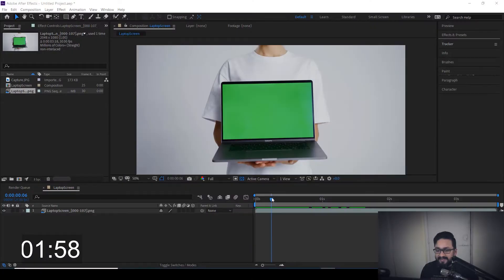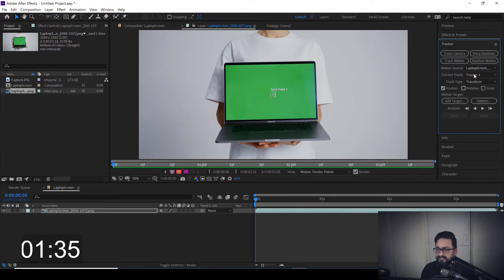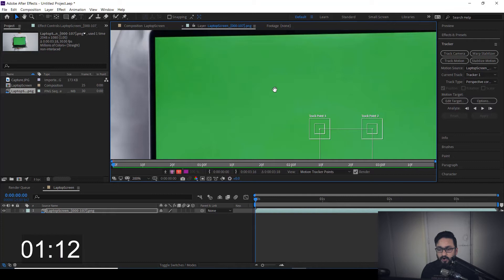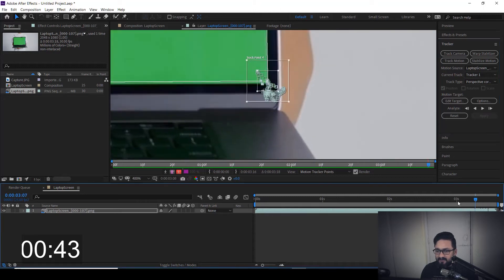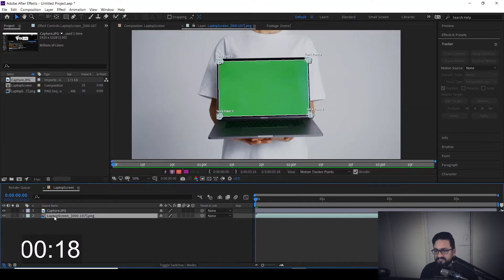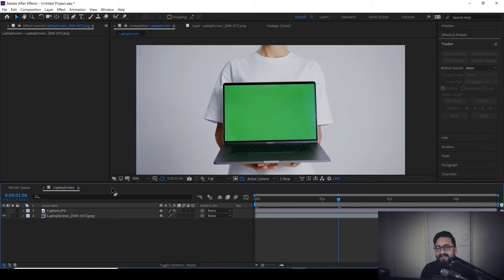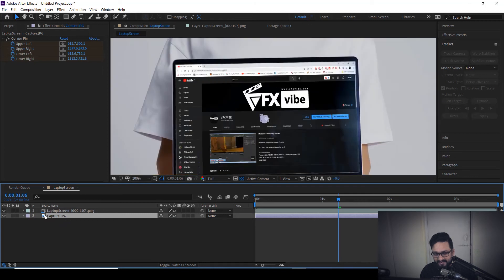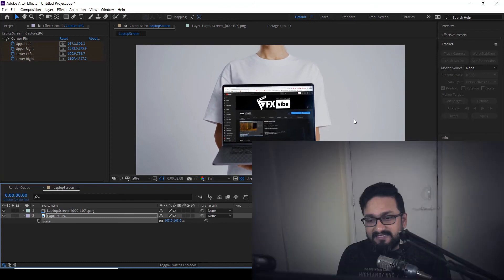HOW TO REPLACE ANY SCREEN IN AFTER EFFECTS | TWO MINUTES TUESDAY | VFX VIBE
HOW TO REPLACE ANY SCREEN IN AFTER EFFECTS
Hey Everyone,
Dropping very first video of After Effects on channel and in this video, i will be explaining a very simple way of replacing screen with the help of After Effects.
Adobe After Effects is a digital visual effects, motion graphics, and compositing application developed by Adobe Systems and used in the post-production process of film making, video games and television production. Among other things, After Effects can be used for keying, tracking, compositing, and animation.
Motion tracking is one of the most-used features in After Effects, and for good reason. This feature allows you to place new elements in a scene, and have them behave as if they were there all along and the camera simply exists around them. It is the key feature that allows us to blend fantasy with reality.

So, what is motion tracking and how can you use it in your next project? Check out our guide to the 6 main types of motion tracking in After Effects and how you can use them in your next creative journey.

Artstation:-

After effects,
motion graphics in after effects,
After effects tracking,
Tracking in after effects,